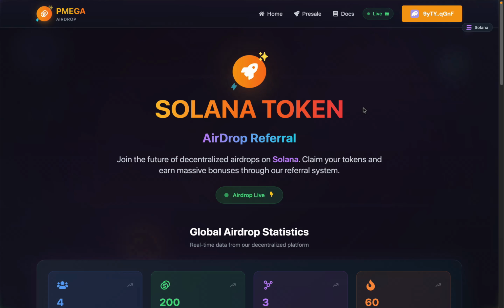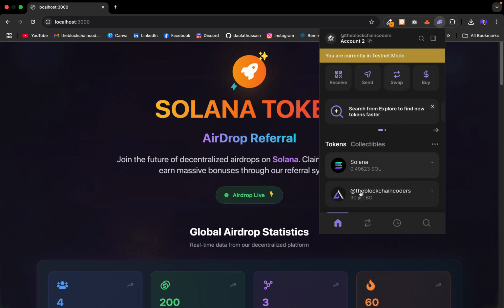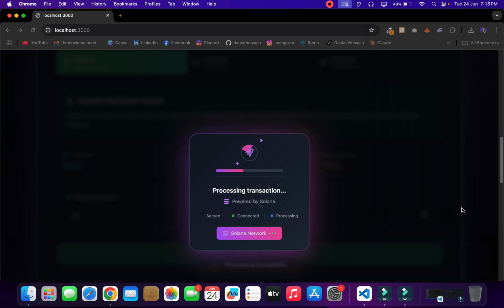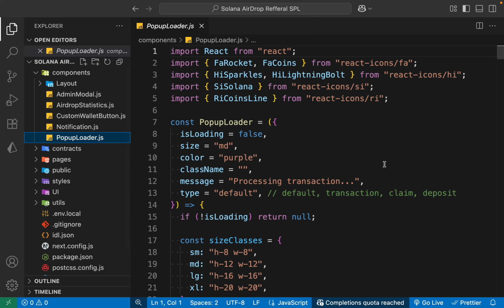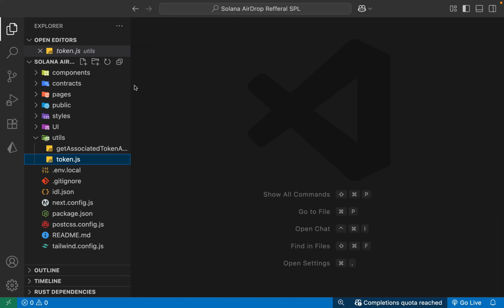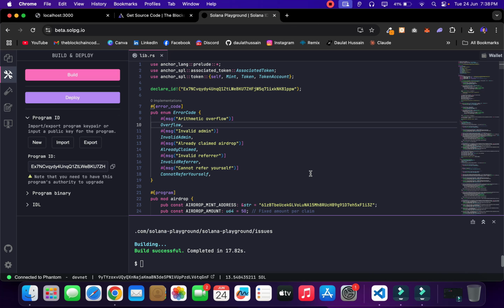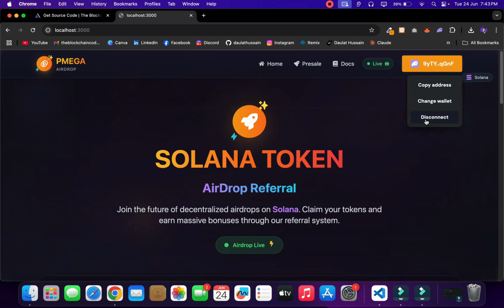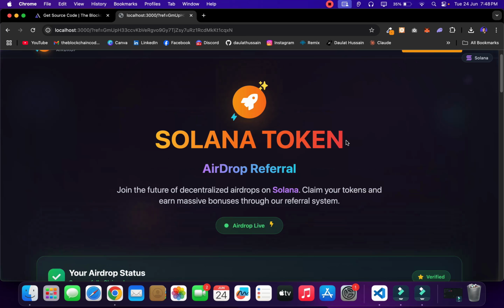Build and Deploy Solana SPL Token Airdrop DApp with Referral Program | Rust + Anchor + Next.js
Solana SPL Token Airdrop DApp with Referral Program

Build and Deploy Solana SPL Token Airdrop DApp with Referral Program | Rust + Anchor + Next.js + Web3.js

In this project, you'll learn how to build and deploy a fully-functional Solana SPL Token Airdrop DApp with a powerful referral program using Rust and the Anchor framework for smart contracts, and Next.js for the frontend. We'll use Web3.js to interact with the Solana blockchain and distribute tokens securely and efficiently.

📌 Timestamps
00:00:00 ➤ Introduction
00:00:23 ➤ Overview
00:03:54 ➤ Features Demo
00:09:32 ➤ Starter File
00:10:40 ➤ Final Source Code
00:18:17 ➤ Environment Variables
00:24:05 ➤ Installation
00:25:09 ➤ Testing Live

✅ Key Features:

- SPL Token Creation and Airdrop
- On-Chain Referral Tracking
- Rust Anchor Smart Contract
- Next.js + Web3.js Frontend
- Phantom Wallet Integration
- Deploy on Solana Devnet & Mainnet

Whether you're a beginner or an experienced blockchain developer, this Solana airdrop project is perfect to boost your Web3 development skills.